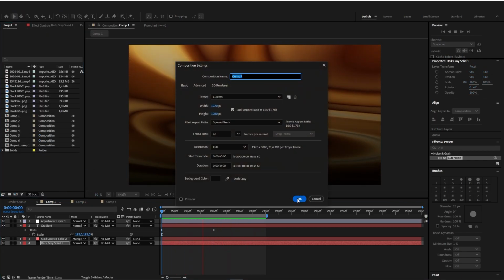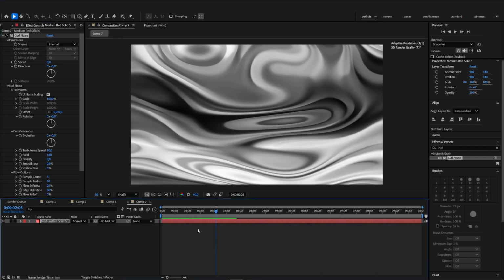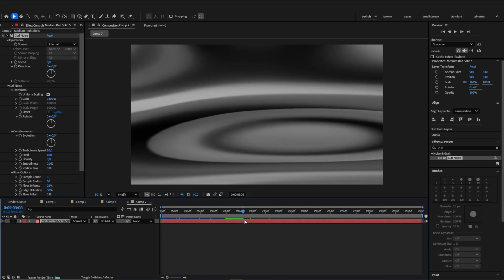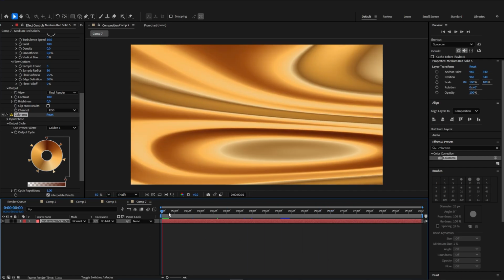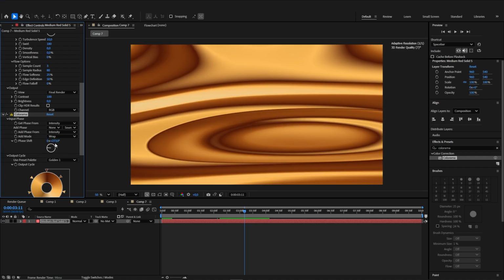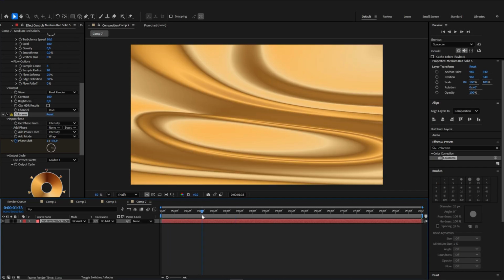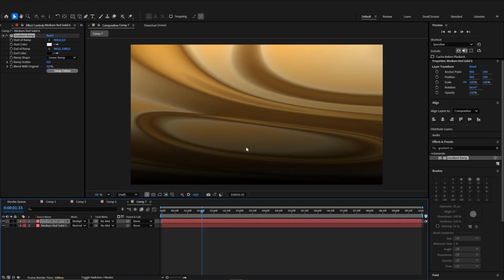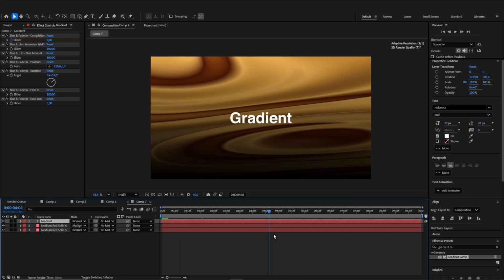Create Apple-Style UI Backgrounds in After Effects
Learn how to create clean, modern animations in Adobe After Effects using simple techniques and built-in tools. On this channel, you'll find step-by-step tutorials covering UI animation, animated gradients, motion graphics, logo animation, text animation, background effects, and more.

These techniques are great for websites, app interfaces, landing pages, product videos, software demos, social media content, and other creative projects. Everything is explained step by step, and most tutorials don't require any plugins.